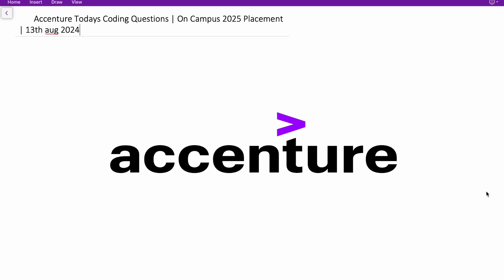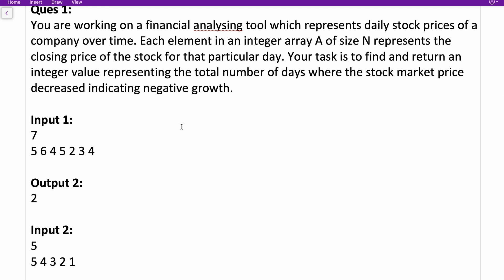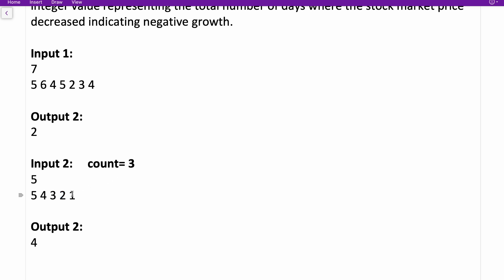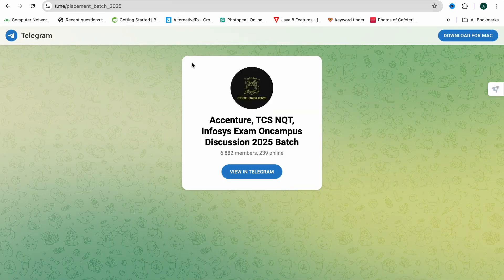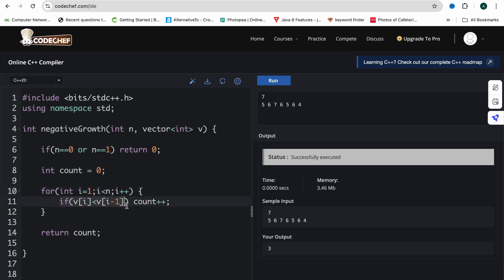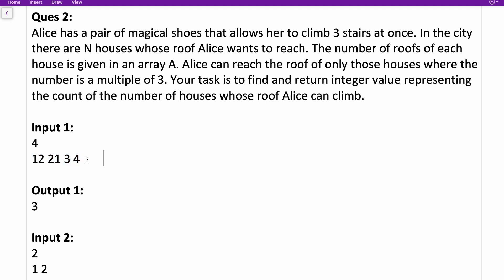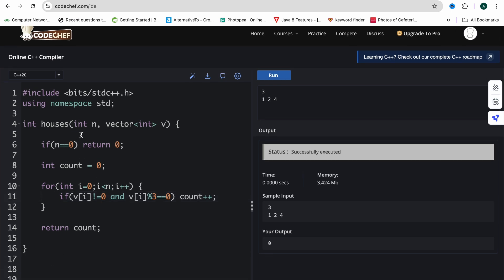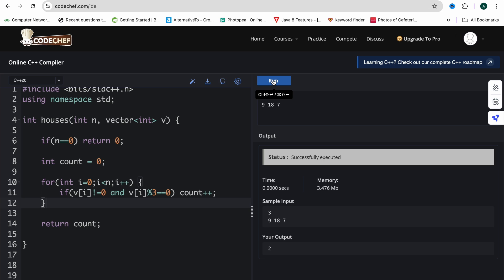[13th Aug 2024] Accenture Todays Actual Coding Questions OnCampus | Accenture Assessment 2025 Batch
accenture coding questions and answers in python
accenture coding questions java
accenture coding test questions
accenture coding round questions 2024
how to crack accenture assessment test 2024
accenture previous year aptitude questions